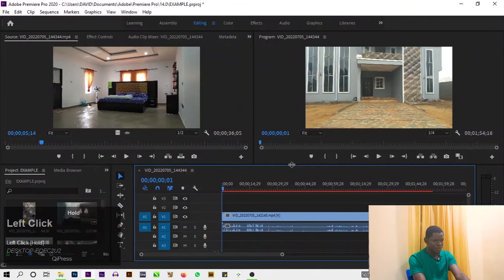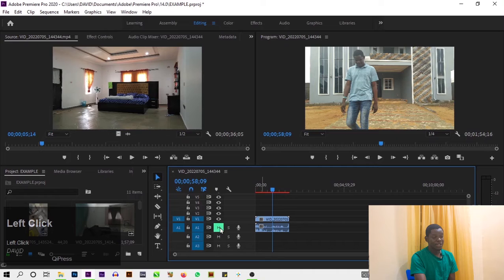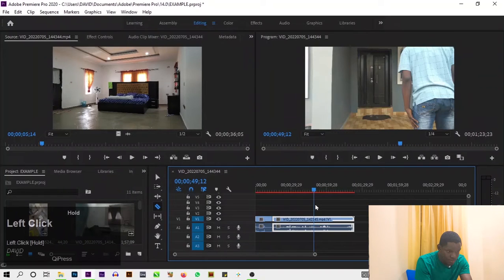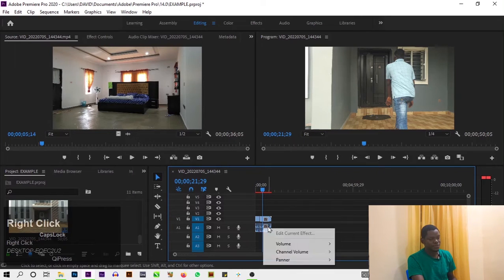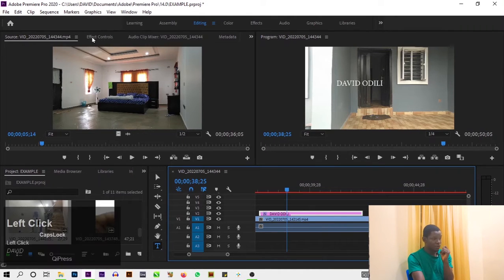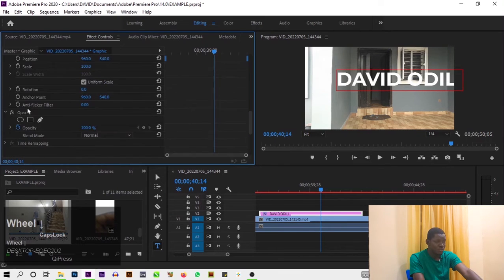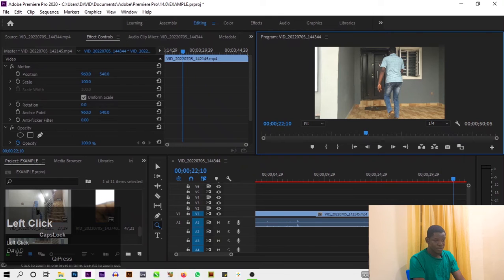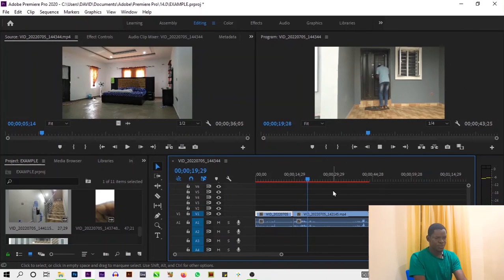PREMIERE PRO FOR BEGINNERS PT2 - (BASIC EDITING, TIMELINE & TOOLS)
In this video I walked through the basic things you need to know to start out using Adobe Premier Pro for your movie/skit production; BASIC EDITING, TIMELINE & TOOLS)

TIMESTAMPS:⌚⌚
1:09 - Understanding timeline panel
1:53 - Zooming in & Out
2:18 - Adding tracks
8:30 - Cutting clips
9:00 - Audio gain
10:28 - Unlinking video & audio
11:10 - Nesting clips
11:54 - Trimming clips
14:24 - Type tool
15:05 - Understanding effect controls
18:40 -  Understanding anchor points
19:31 - Understanding key-frames
22:01 - Zoom tool
23:00 - Razor tool
23:19 - Snap in timeline
25:46 - End/Outro